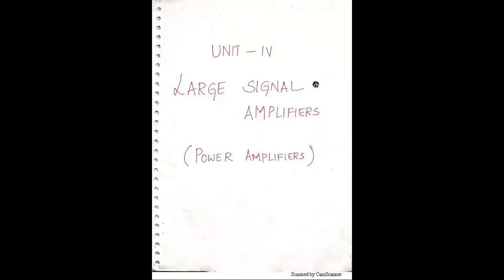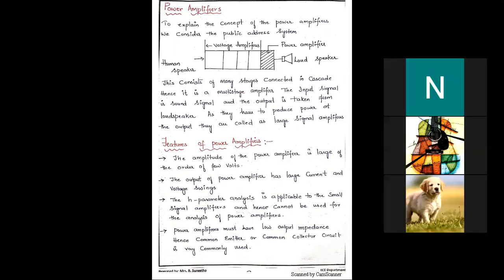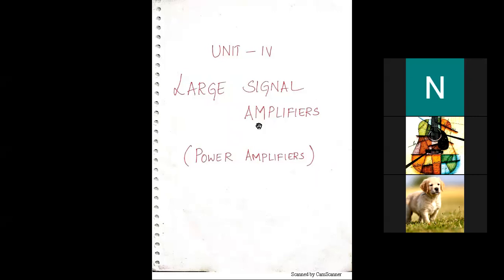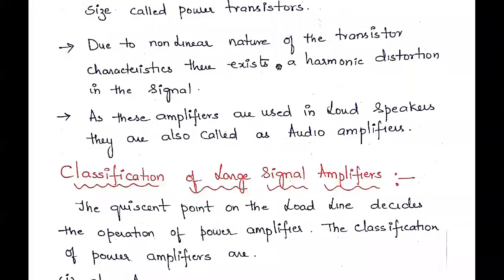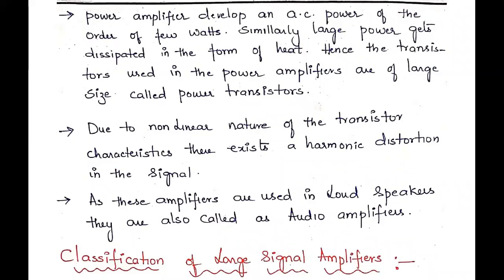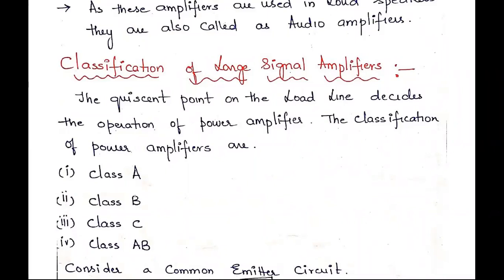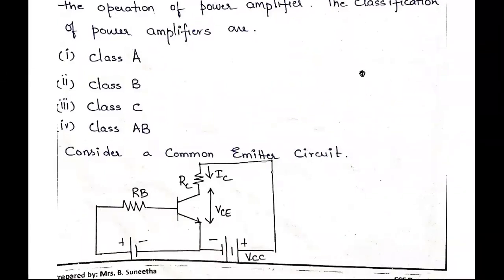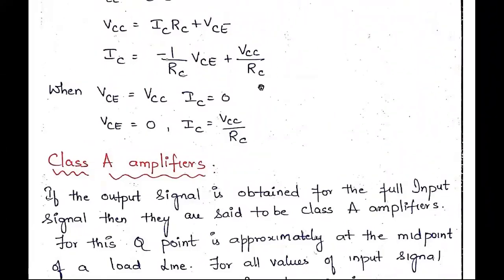Large Signal Amplifiers 2021 06 17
Large Signal Amplifiers